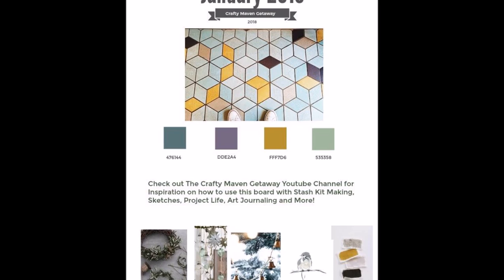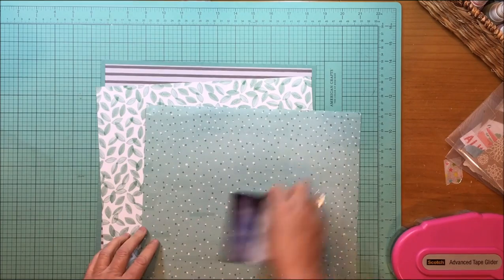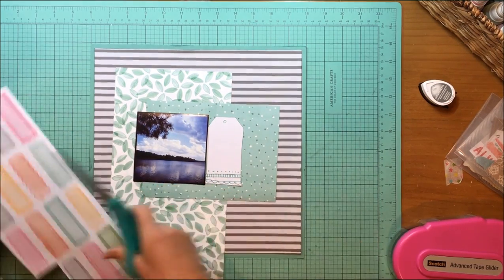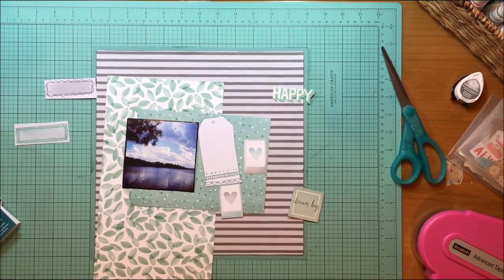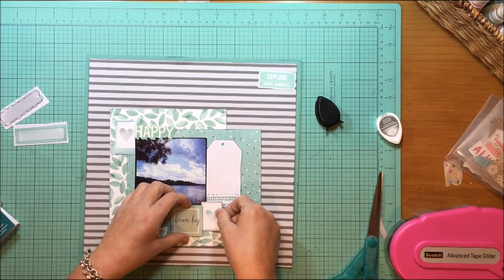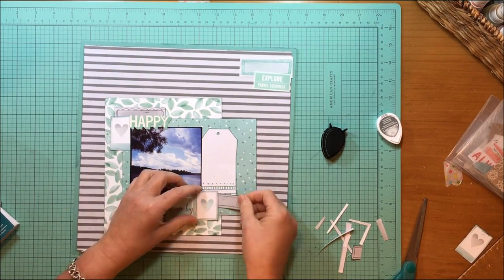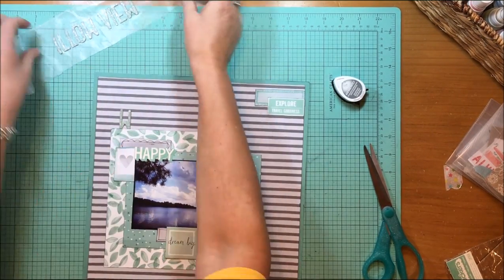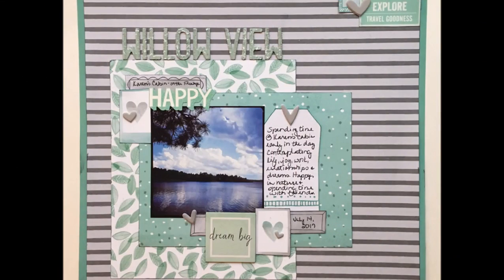The Crafty Maven Getaway Free Flow Wednesday - Willow View